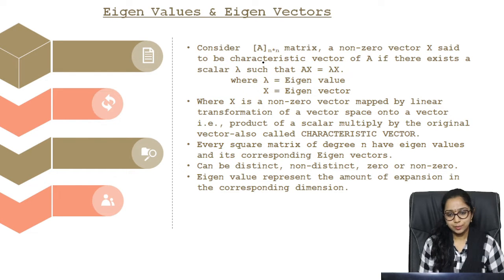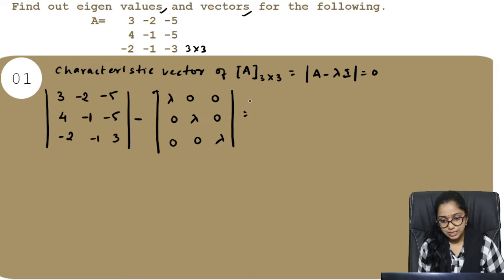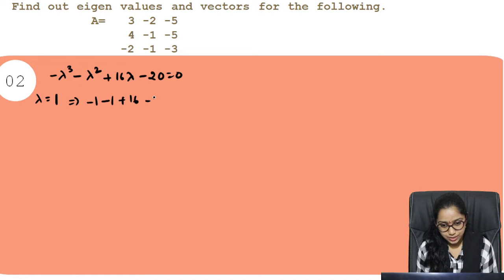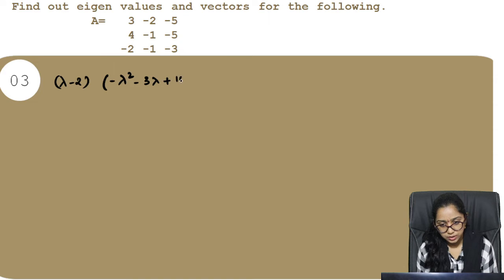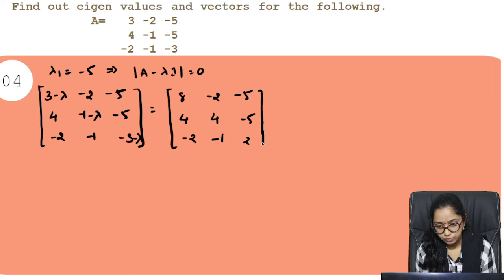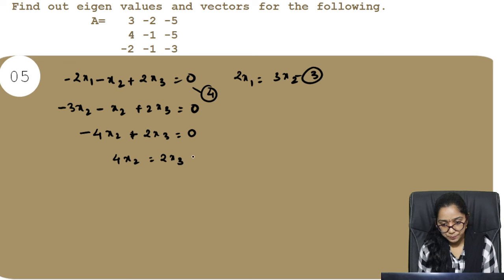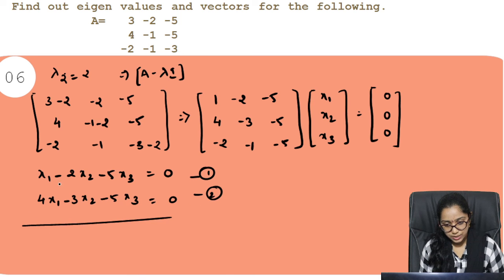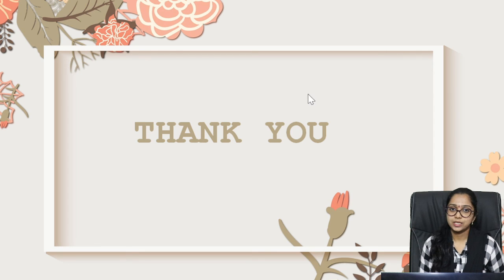Eigen Values & Eigen Vectors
Hi Taras,

This video explains about eigen values and eigen vectors. It also showcases how to solve problems to find out eigen values and eigen vectors.

Let us know your suggestions in the comments below.